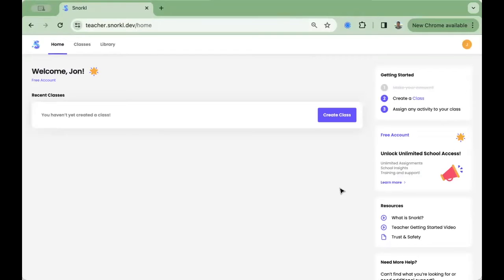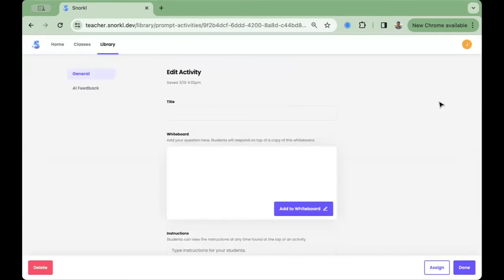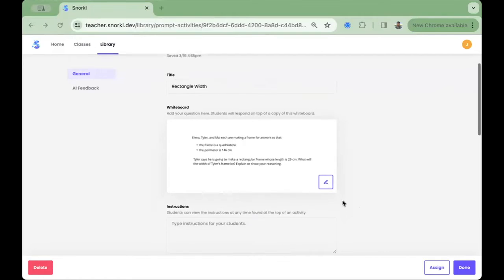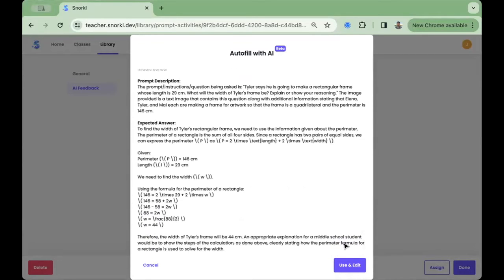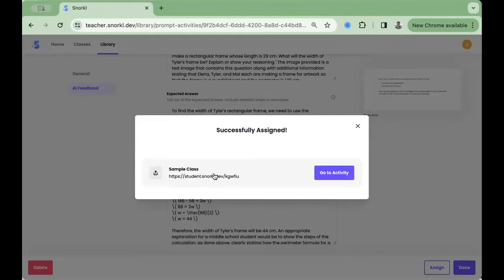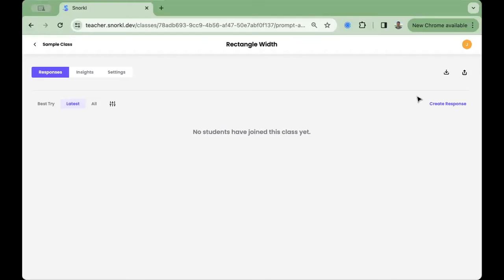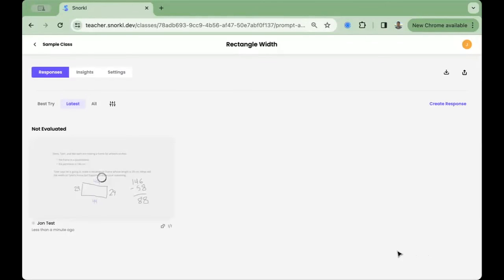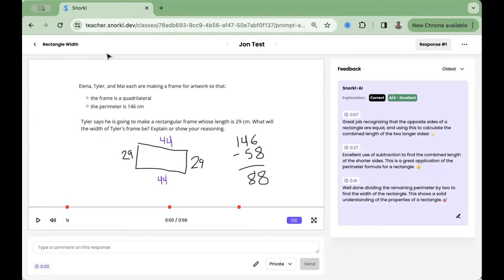Getting Started with Snorkl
Your step-by-step guide to creating your first Snorkl activities to see and celebrate student thinking! Snorkl leverages AI to give student immediate and personalized feedback on their thinking and provide teachers insights into trends across their class.